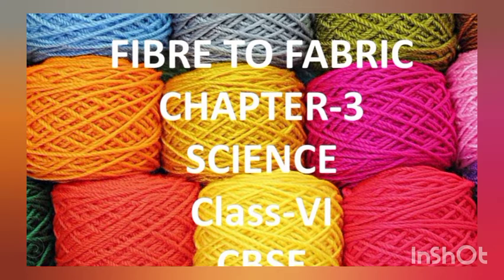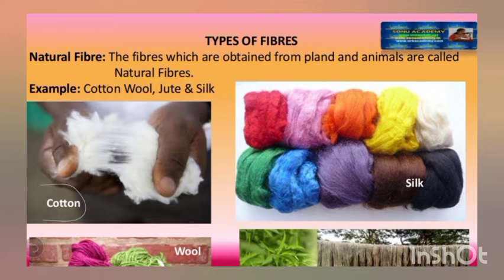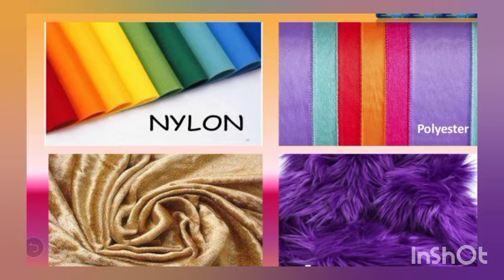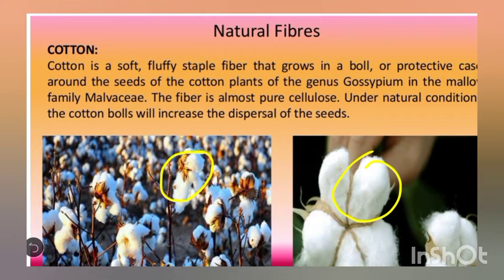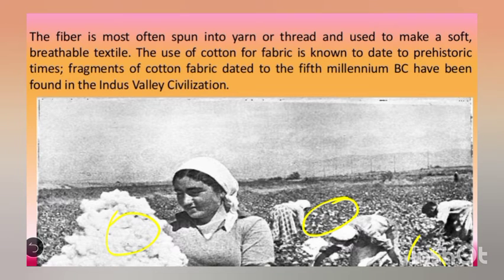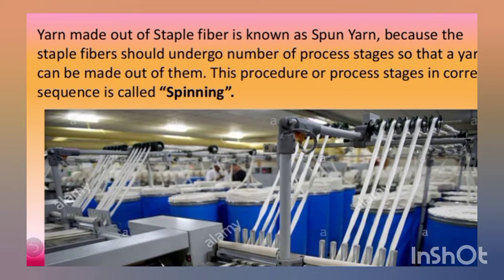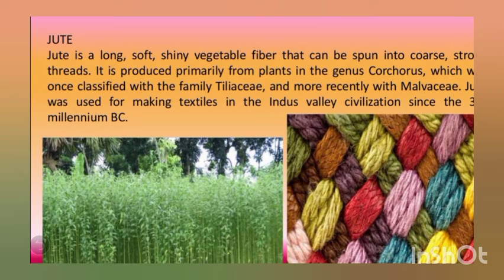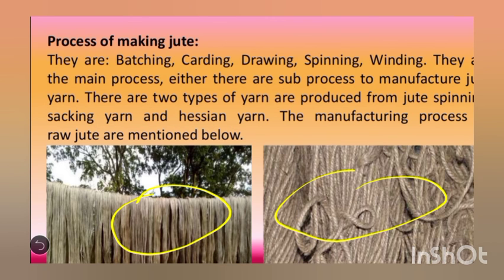Class-6th Science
Ch-3 Fibre To Fabric Part-1